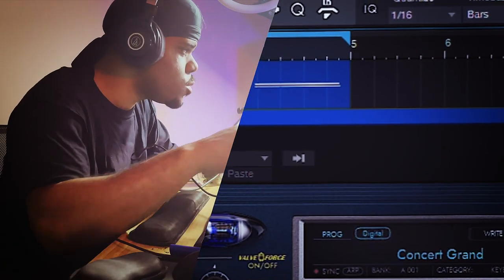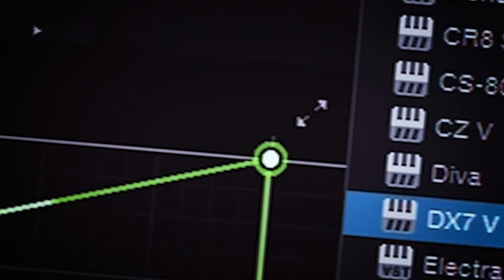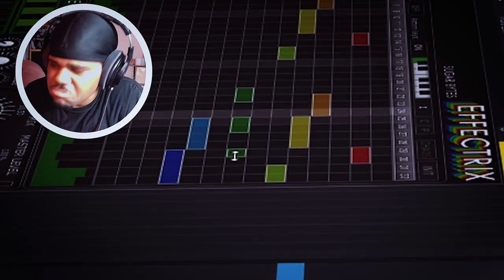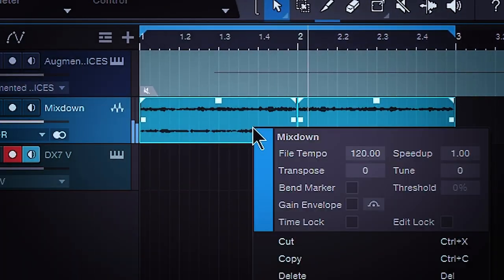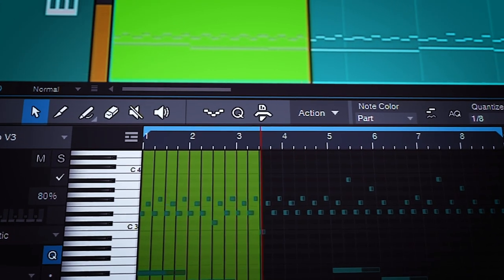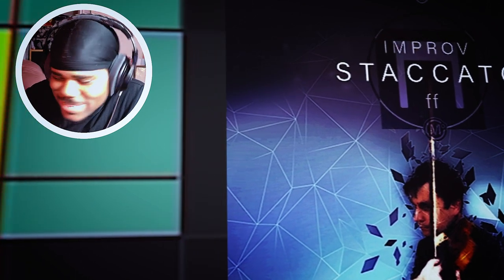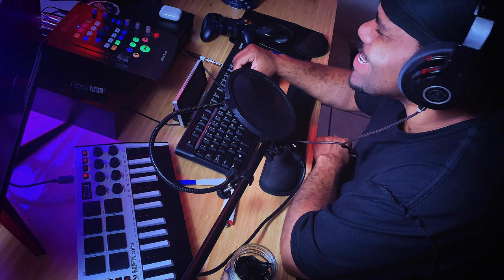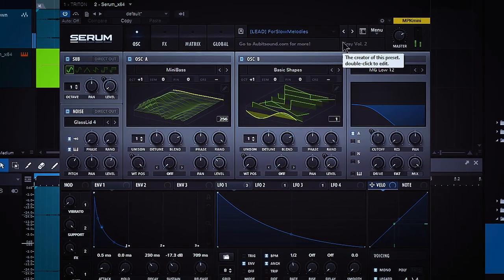Boring MELODIES?!? TRY THIS | Studio One Tutorial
In this video, we create 3 dark trap loops for my loop kit coming out soon.